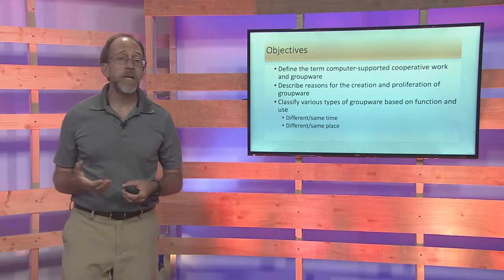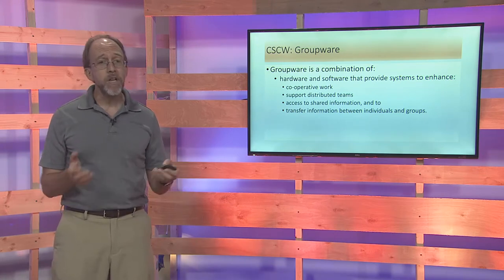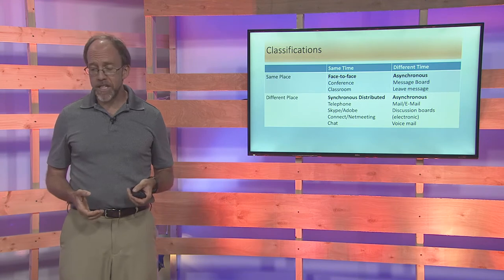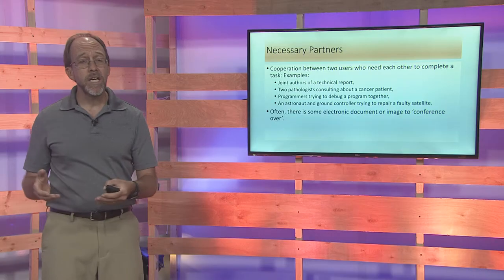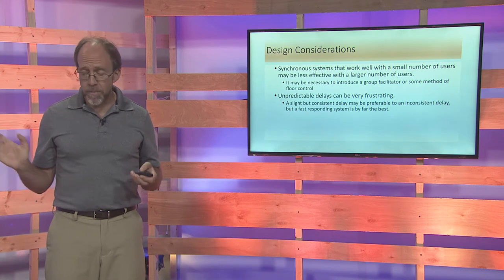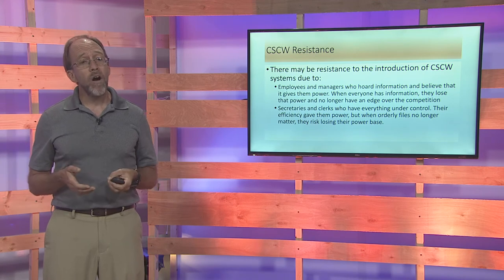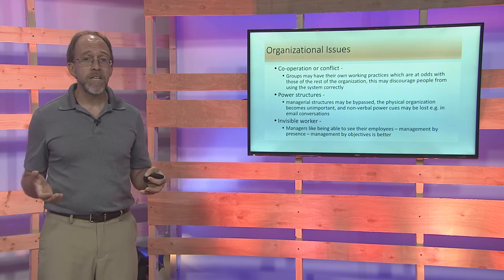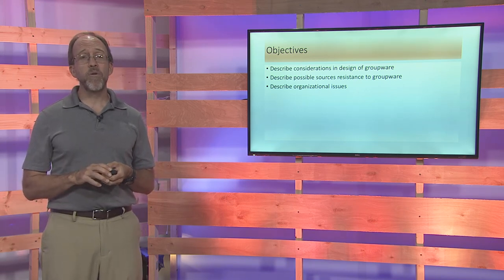CEN3722 CSCW Standard CEN